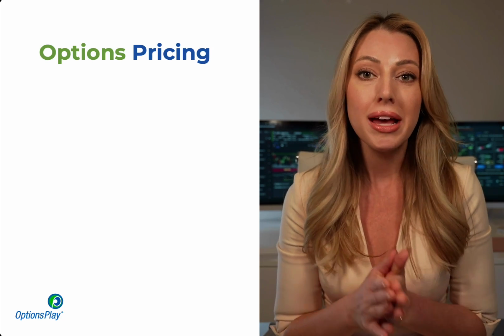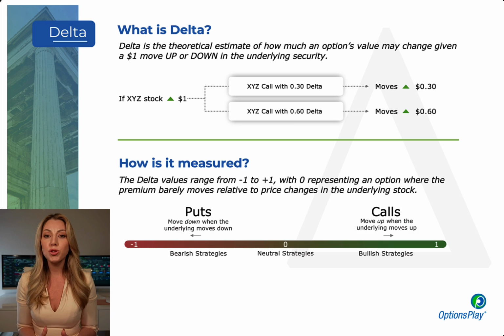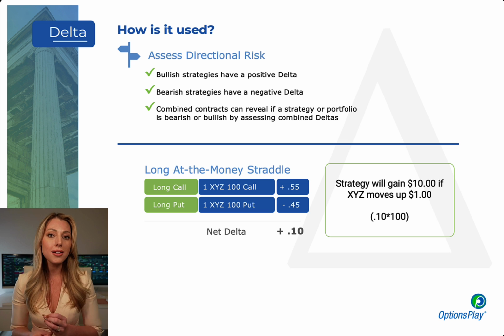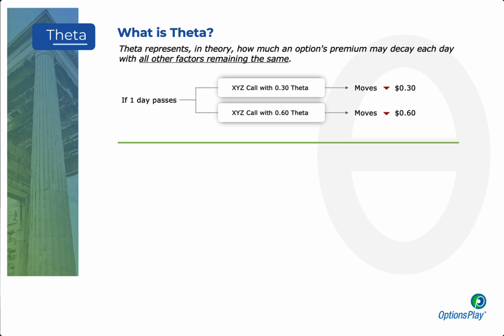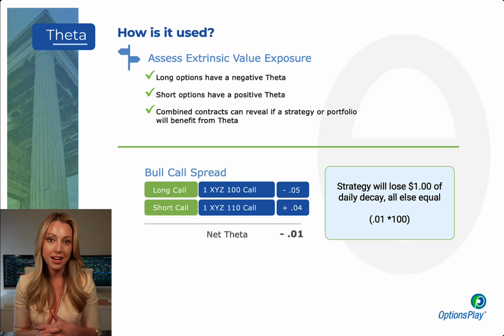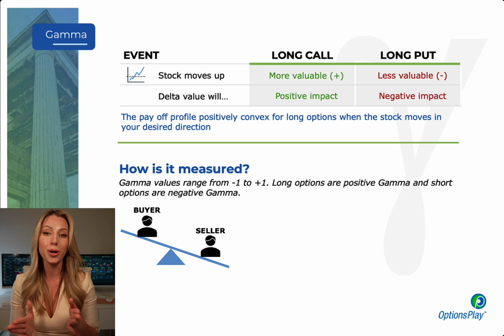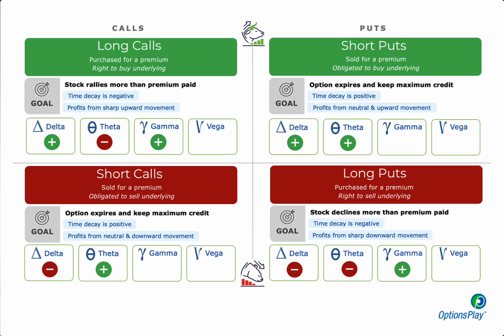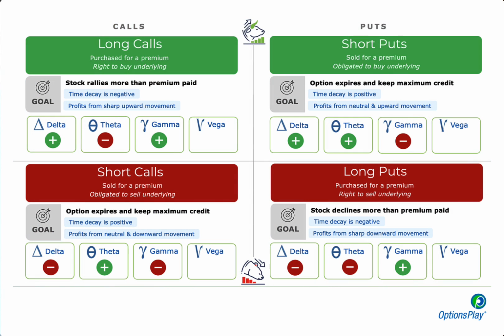Options Greeks Explained 🤯 | Beginner's Guide 𝚯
💸 NEWSLETTER: Sign up for our free Trade Talk newsletter! Get weekly updates on what's going on in the stock market, trade alerts, and tips each week.

The video goes over the key concepts of Options Greeks, which are essential tools used in options trading to help traders understand and manage risk. The Greeks include Delta, Gamma, Theta, Vega, and Rho.
Delta measures how much the price of an option will change in relation to a change in the price of the underlying asset. Gamma measures the rate of change of delta. Theta measures how much the price of an option will change in relation to the passage of time. Vega measures the sensitivity of an option's price to changes in volatility. Rho measures how much the price of an option will change in relation to changes in interest rates. Understanding these greeks is crucial for making informed decisions and managing risk when trading options.